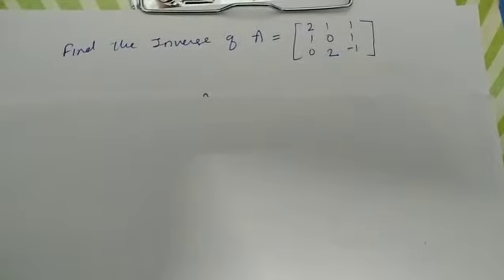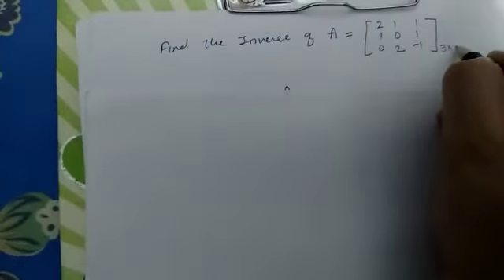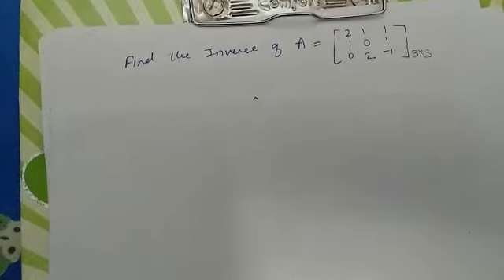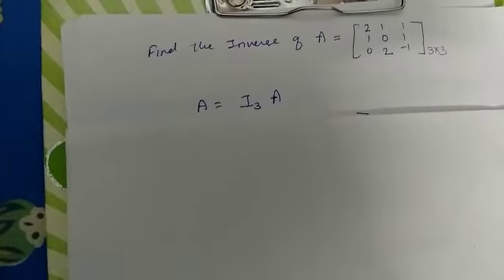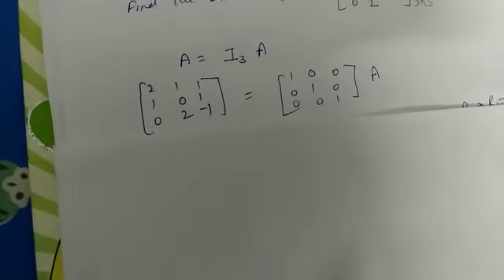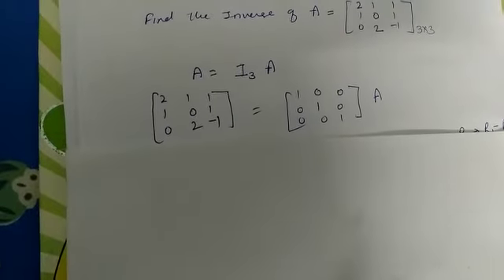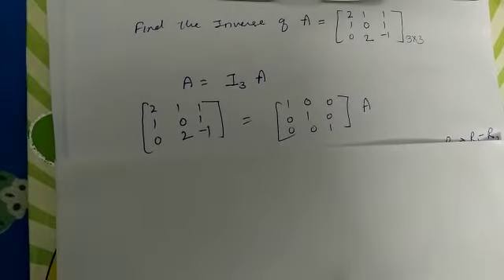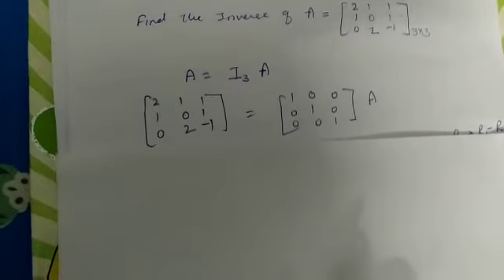Inverse of matrix-2nd part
Sunita